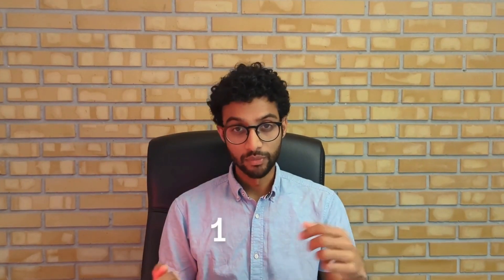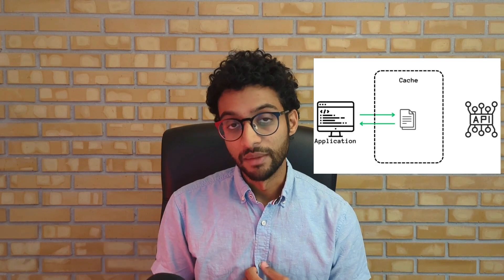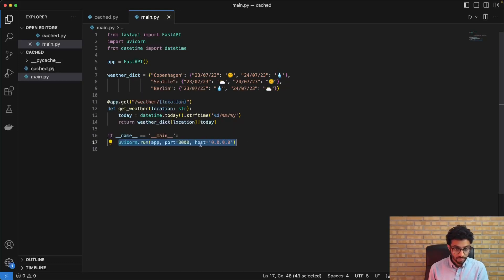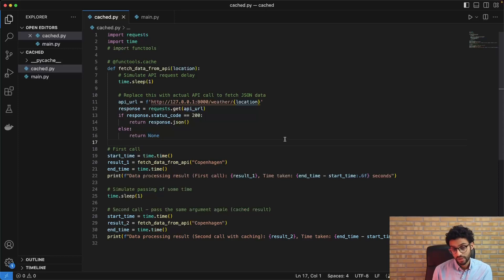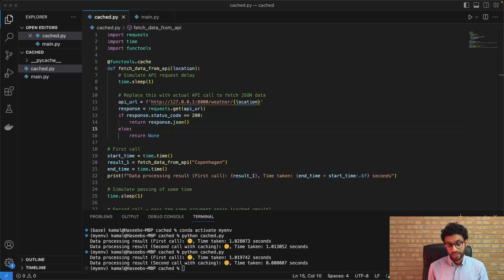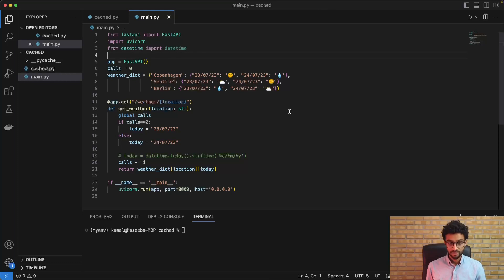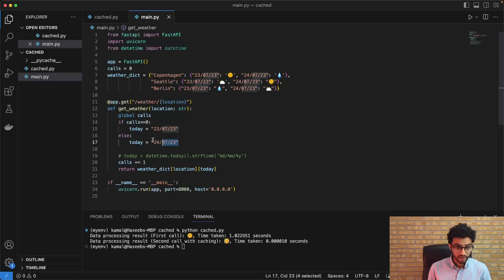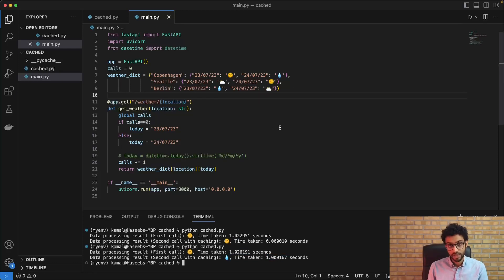How To Massively Speed Up Your Python Code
In this video I present a super easy (for beginners too) method to dramatically speed up certain function calls in your Python code. It is something that I myself quite recently discovered. It is a concept that is super fundamental to Computer Science and is implemented across both hardware and software in various levels of abstraction.

The answer is CACHING!!!

We will be using the @cache function from the functools package present in the Python standard library. This decorator function enables us to cache the results of a Python function call saving us precious time by simply looking up the result on subsequent function calls, instead of recomputing the result.

I'll be doing a super fast explanation on what caching is, then I'll be demonstrating the use of @cache in a function call and show how it works.
For this, we need an API, which we will code super fast using Fastapi.

Next, we will look at an extension of this and what happens if your data source is constantly changing (live data sources) and how the cache copes with this (we use the third party cachetools package and use the TTL parameter to invalidate the cache after a specified amount of seconds).

00:00 intro
00:10 caching
00:22 api requests without caching
00:35 api requests with caching
01:31 code walkthrough: fastapi
02:14 code walkthrough: application
03:30 run fastapi app
03:52 results without caching
04:00 results with caching using @cache
04:16 problem of live data sources
05:05 cache invalidation using cachetools package
05:25 code refactoring to simulate time changes
06:09 wrong results with @cache
06:40 fix by implementing cachetools
07:24 correct results using cachetools implementation
07:37 End